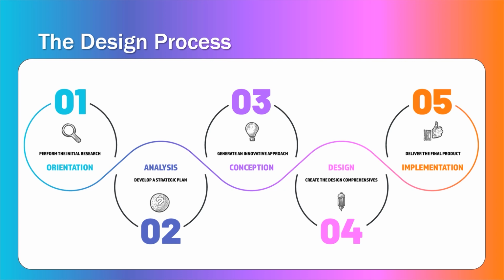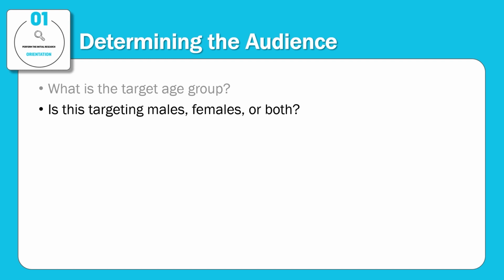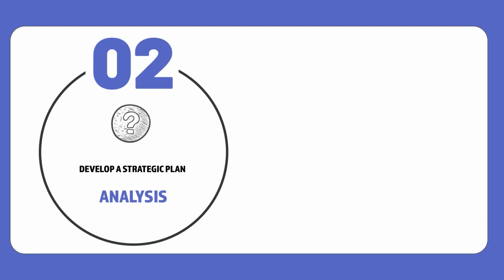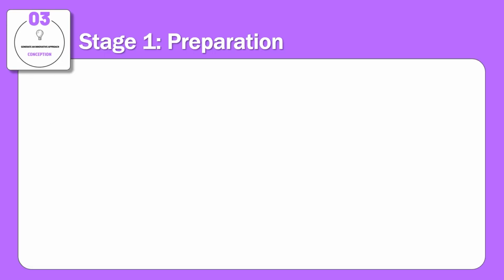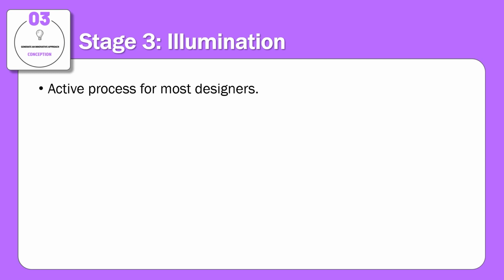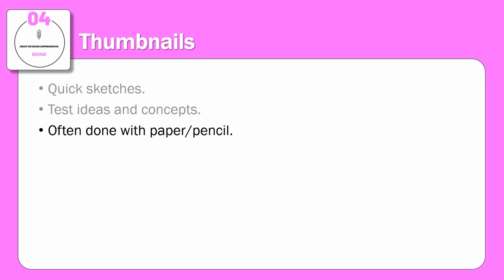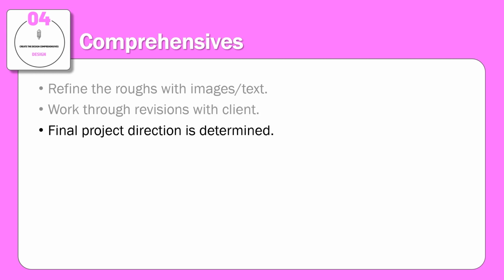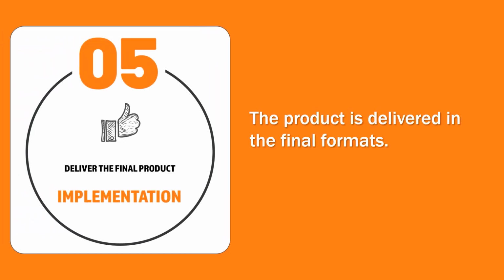The Design Process for Graphic Designers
In this video, I'll take you through the graphic design process. I’ll cover everything from brainstorming and sketching to refining and finalizing designs. This lecture is the same one I use in the classroom with my design students.

0:00 Introduction
0:36 Phase 1
4:08 Phase 2
6:15 Phase 3
10:00 Phase 4
12:45 Phase 5
14:17 Conclusion